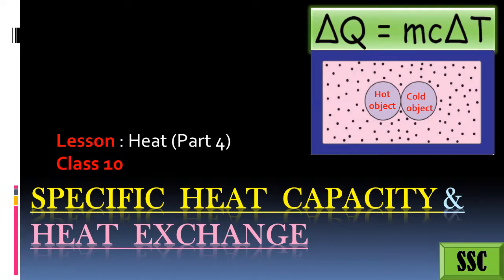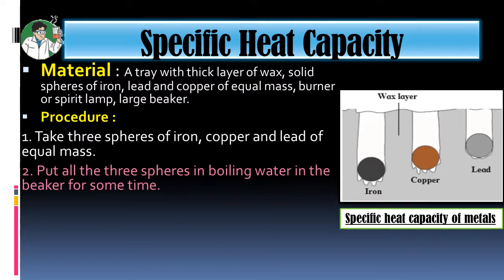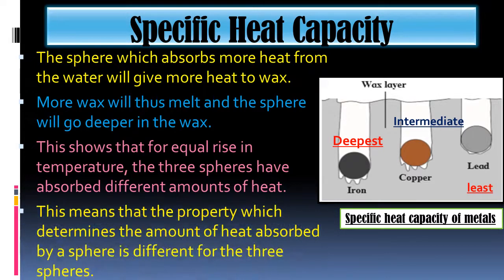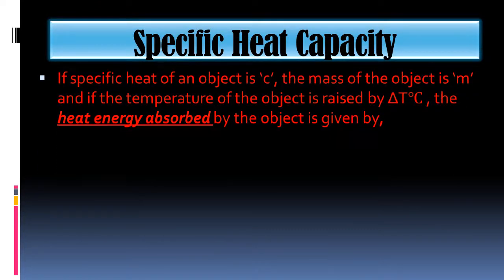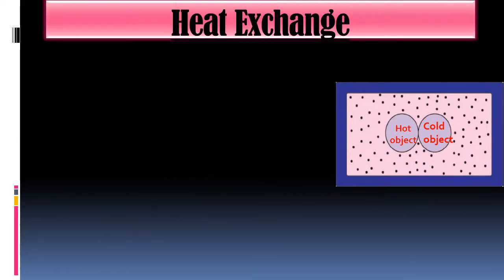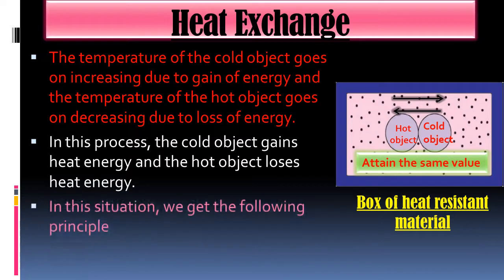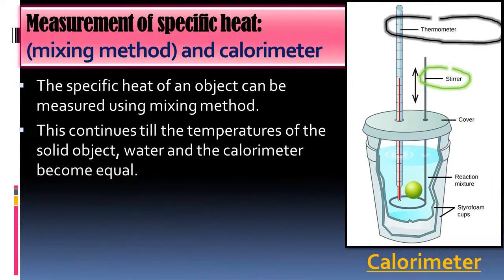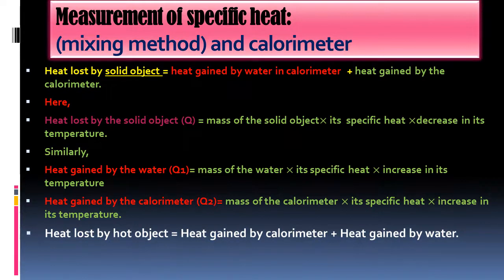SPECIFIC HEAT CAPACITY & HEAT EXCHANGE Measure heat exchange by CALORIMETER/ HEAT (Class-10/part 4)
Welcome everyone,

In this video we shall study about Lesson –HEAT. (Class 10) Part 4

 Topics include:

- WHAT IS Specific heat capacity,
- Principle of heat exchange,
- Measurement of heat exchange by CALORIMETER.